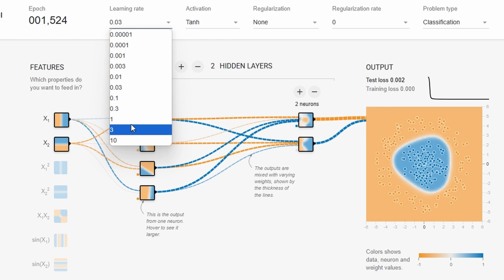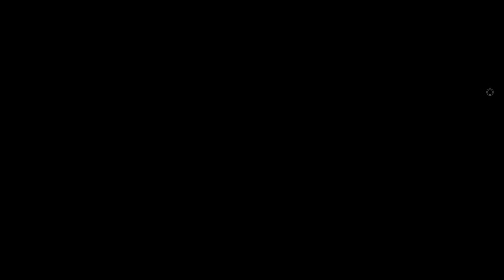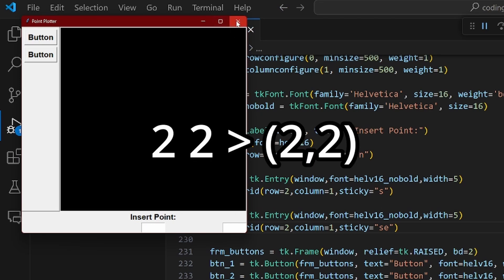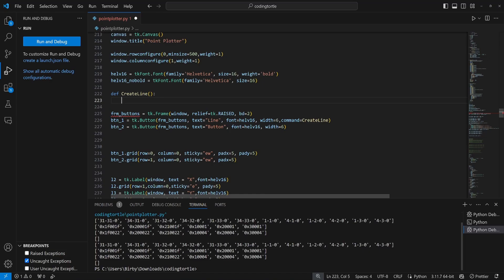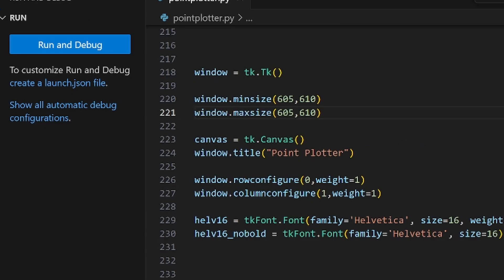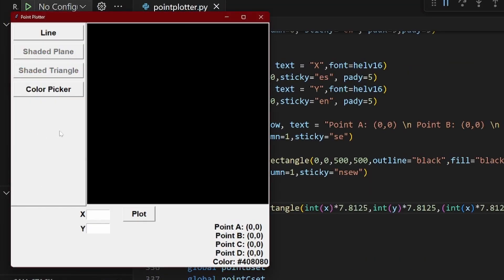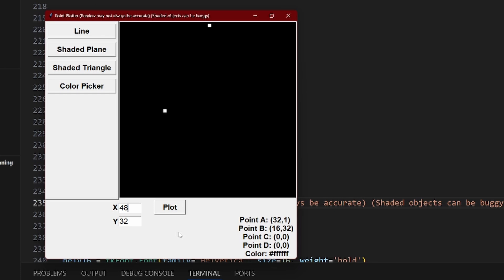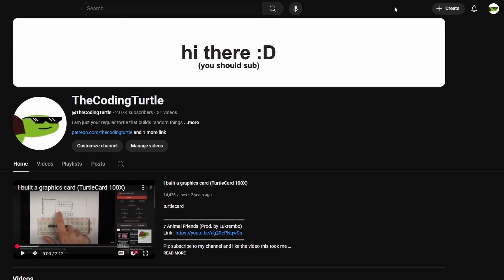I Finally Finished my 3D Renderer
👉If you want to share projects and learn to build your own, check out my Discord!👈

and yes, I am just 15 years old (just turned 15 a couple months ago)

If you've been on my channel for a long time, you'd know that I made my own graphics card from scratch, called the TurtleCard 100X, with the X standing for extremely terribly designed. After that, I made the TurtleCard 150X, which had some minor improvements like being able to play 8 frame videos. But these two graphics cards had one major problem. You see, in order for something to be called a graphics card, it needs to be able to do some sort of processing. And sadly, displaying pictures onto a screen isn't considered processing. So to fix this, I’m going to build the TurtleCard 200X3D, and try to get it to render 3D objects.
Timestamps:
Intro - 0:00
The Plan - 0:20
A Buggy Mess - 2:08
A Better Idea - 2:43
Drawing Lines - 5:47
Bug Fixes and Tweaks - 7:27
Exporting the data to the Graphics Card - 9:40
Drawing Shaded Planes - 10:12
Shaded Triangles? - 11:27
Importing color into my Graphics Card - 12:13
IT FINALLY WORKS - 12:49
Outro - 13:14